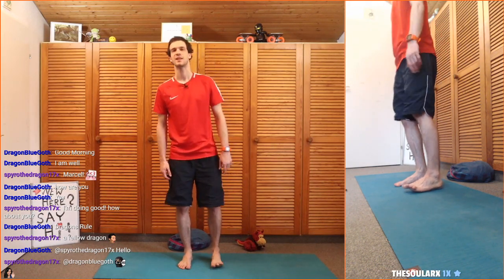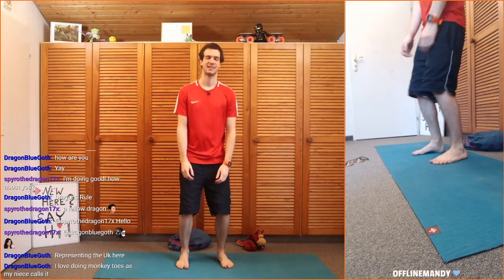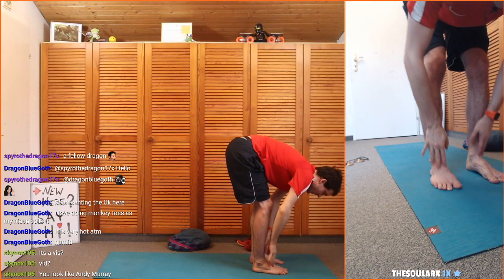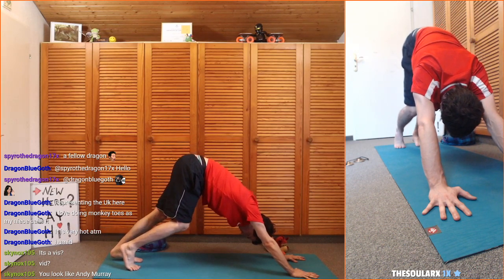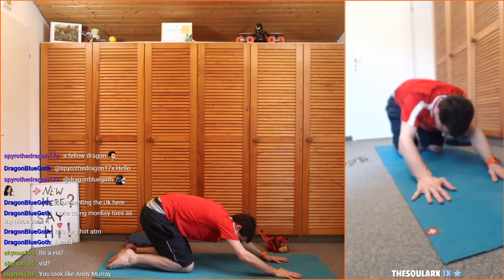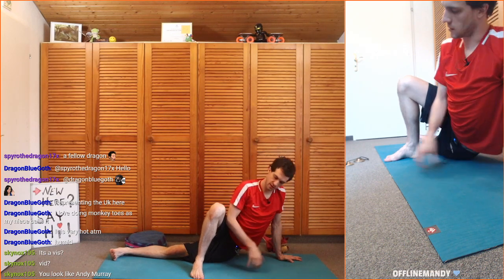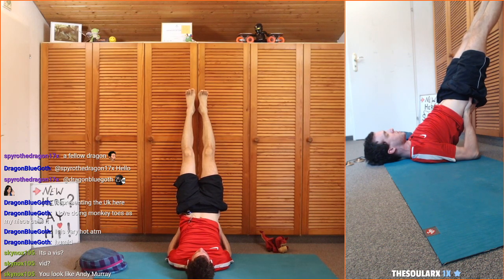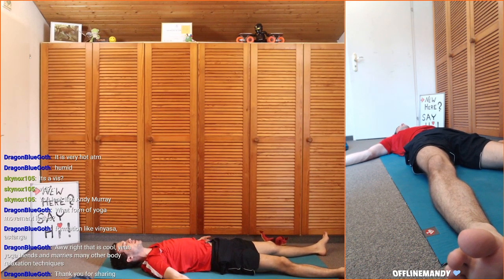Meditation + Intention | Yoga with Marcel & Shawn - Day 215 | Challenge 2020